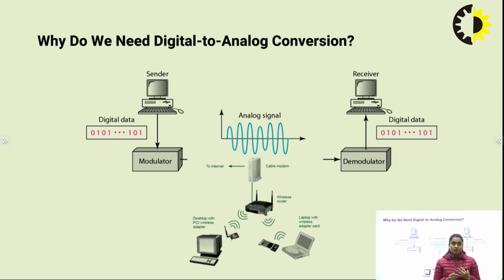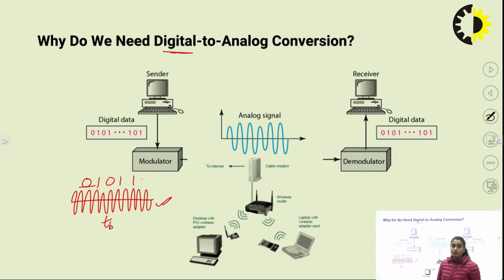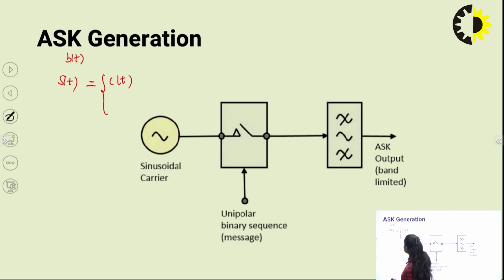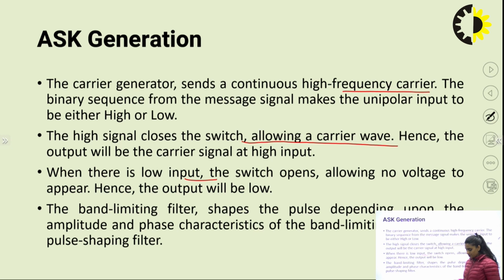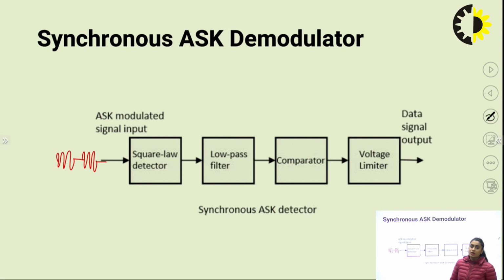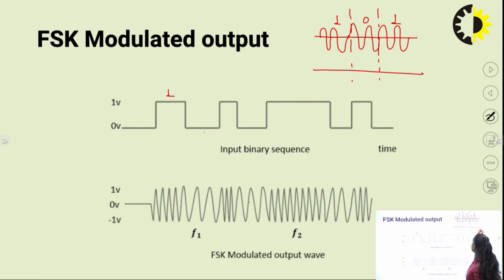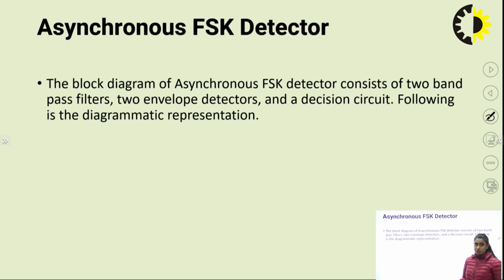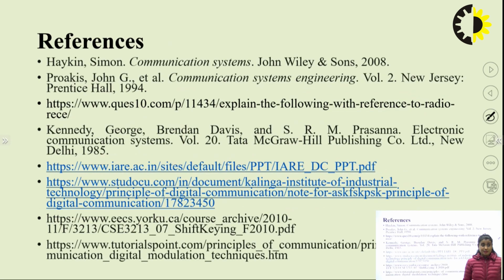ANALOG & DIGITAL COMMUNICATION LECTURE 18 ''ASK, FSK '' By Ms Nilufar Yasmin, AKGEC